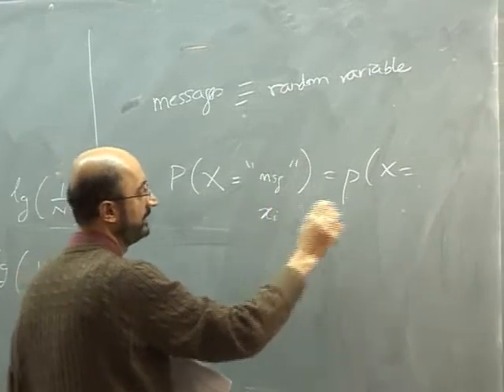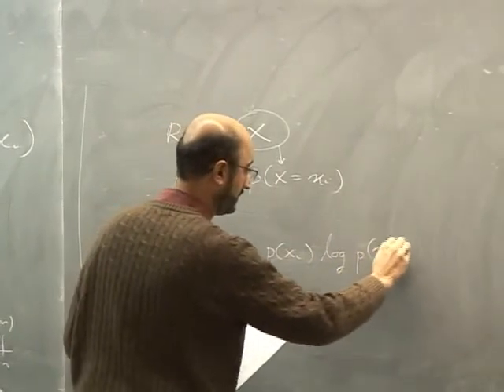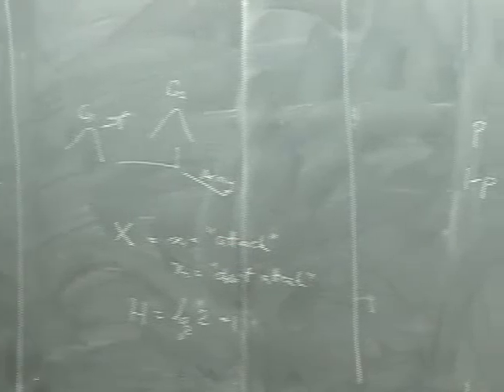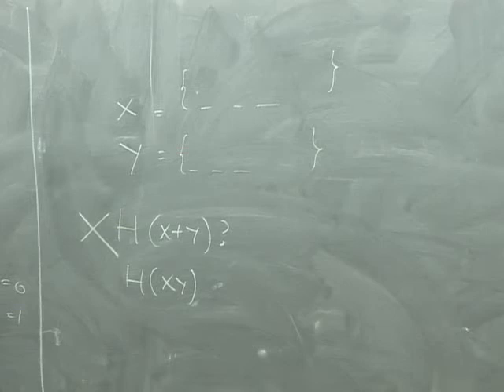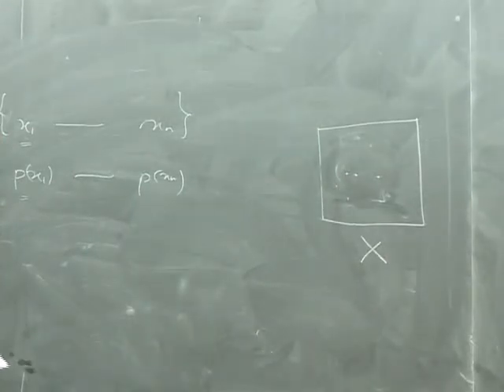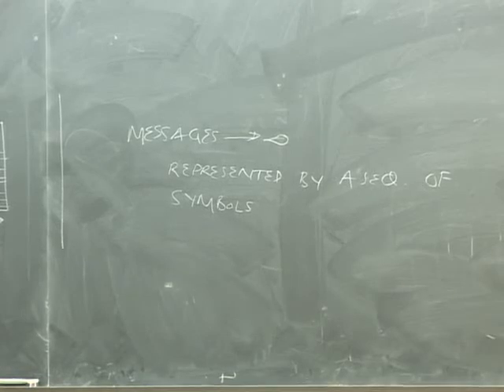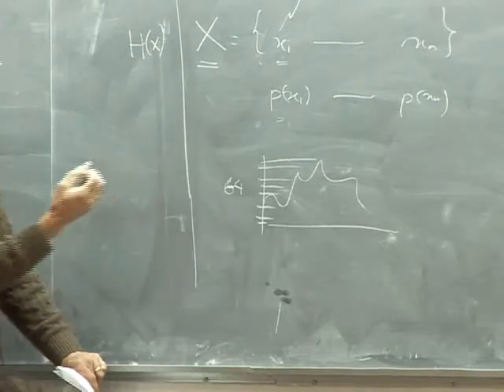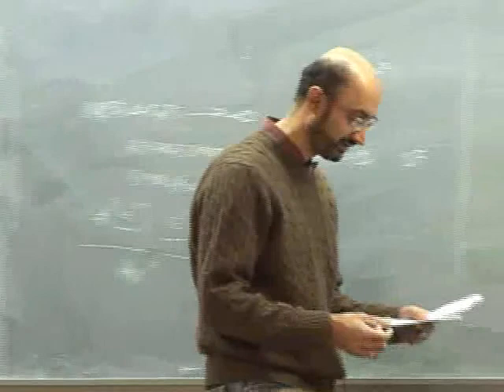2011-11-21 Part2 Mathematical Foundations of Computer Networking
Video Description needs updating